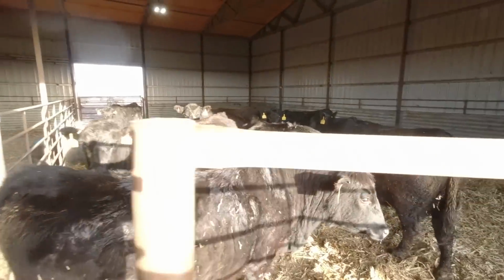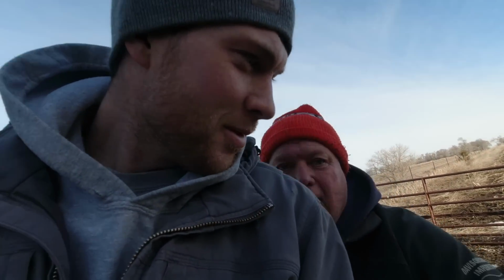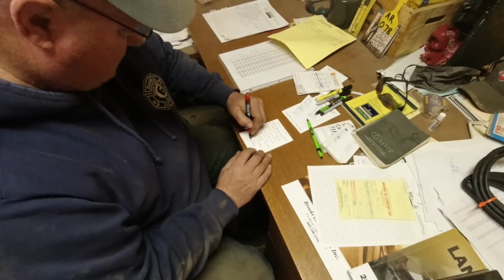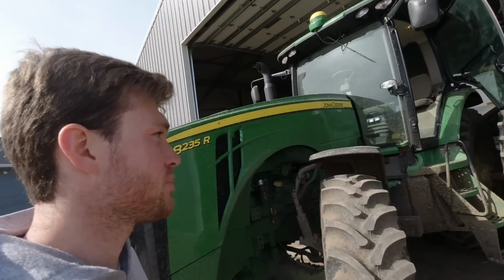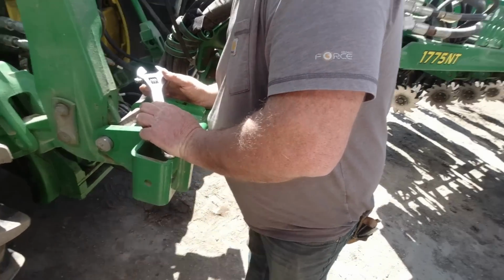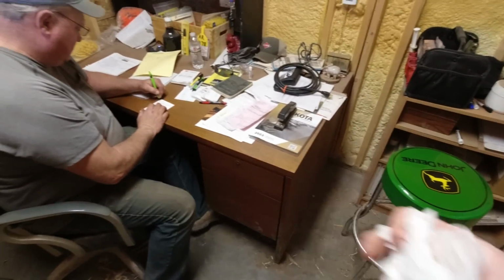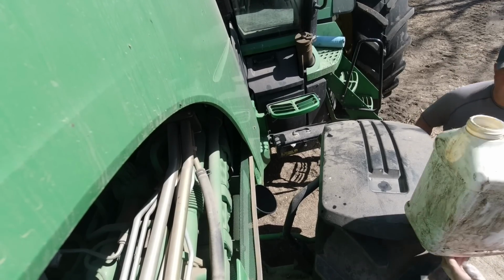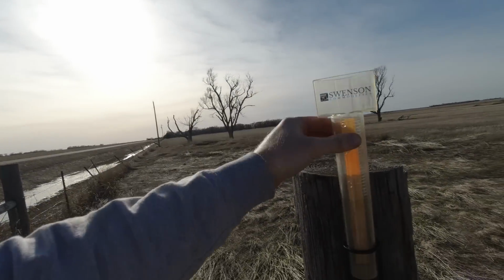Ignorance is Bliss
Sonne Farms
57363